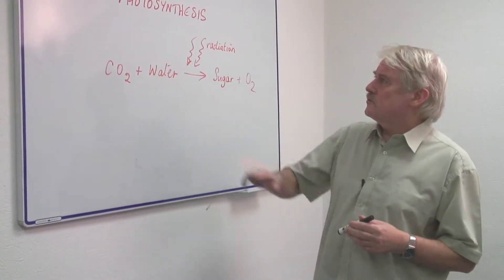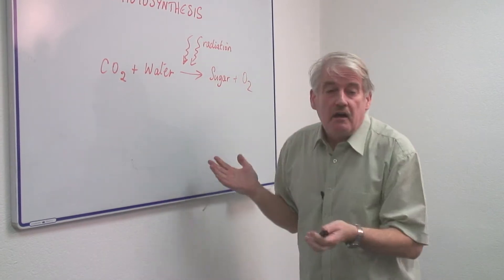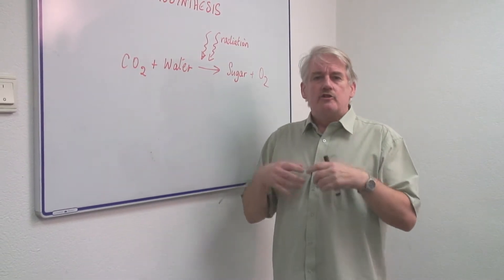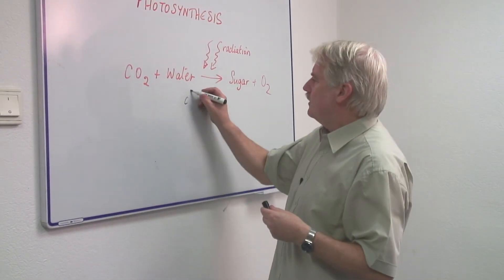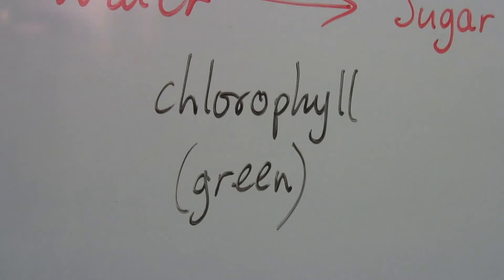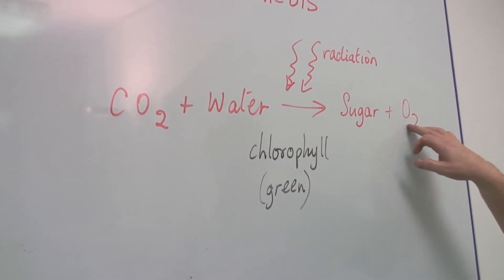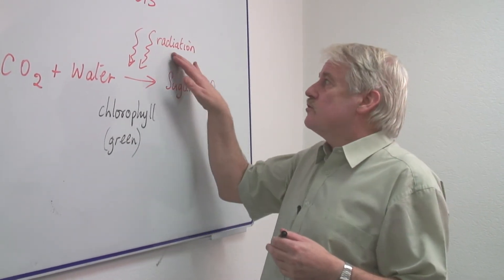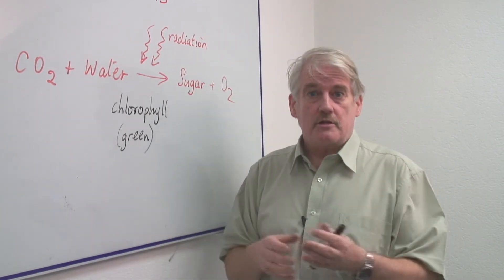Science & Nature Information : What Is the Function of Photosynthesis?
Photosynthesis is the function by which plant chlorophyll absorbs radiation from the sun, carbon dioxide and water, in order to create a reaction that produces sugar and oxygen. Discover how photosynthesis aids in human survival with information from a math and science teacher in this free video on photosynthesis.